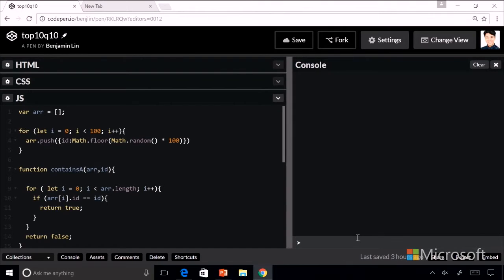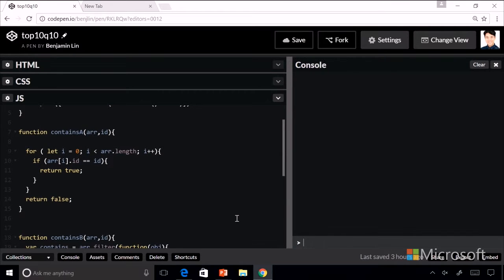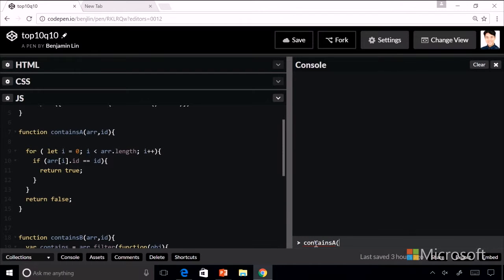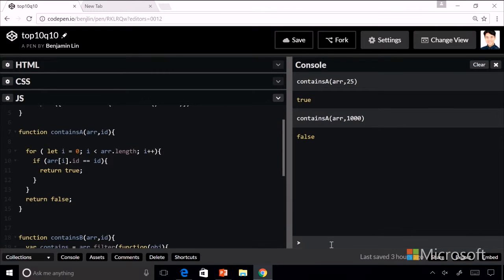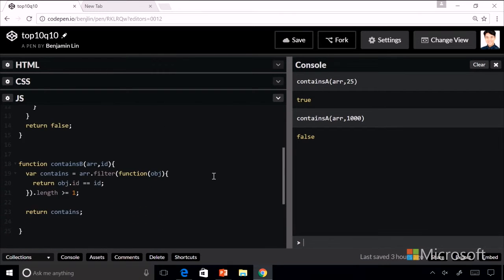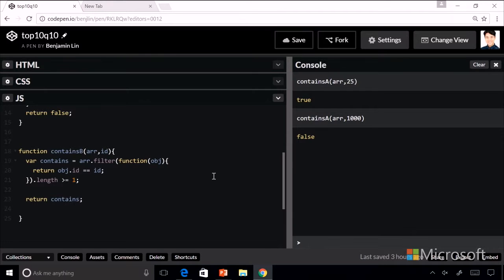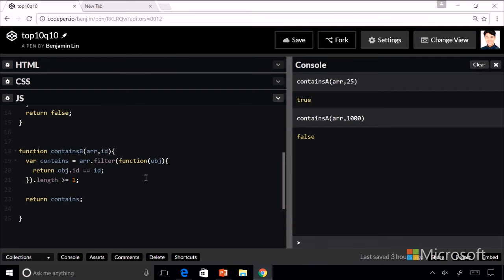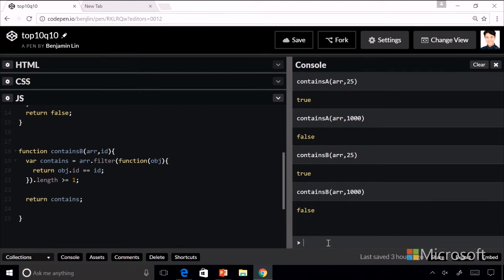How do I check if an array contains an object with a certain attribute value